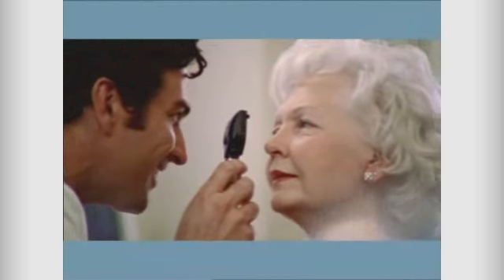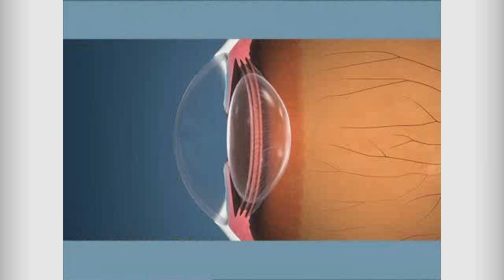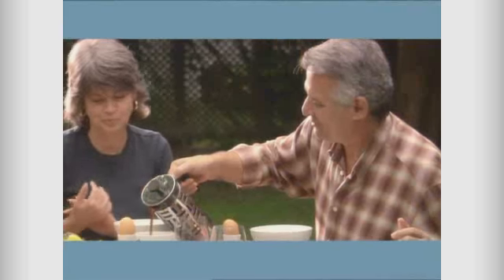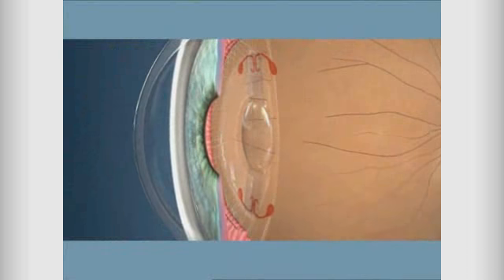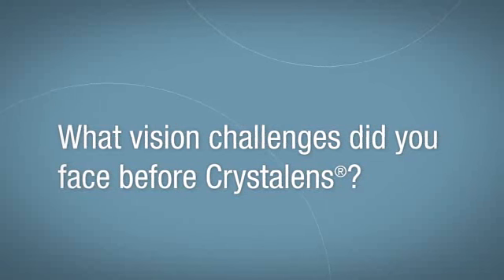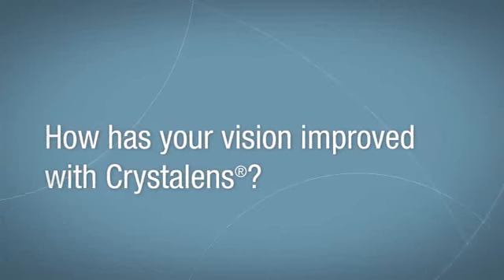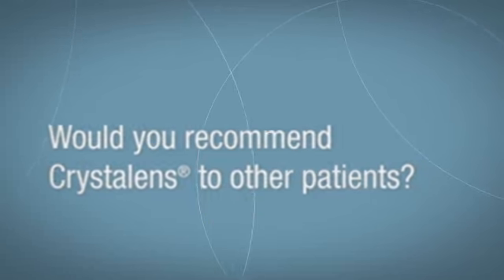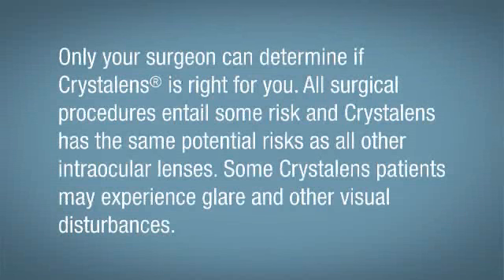Crystalens patient education & testimonials: Erdey Searcy Eye Group Columbus Ohio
Crystalens patient education video and Erdey Searcy Eye Group patient experiences with the Crystalens Intraocular lens implanted during cataract surgery